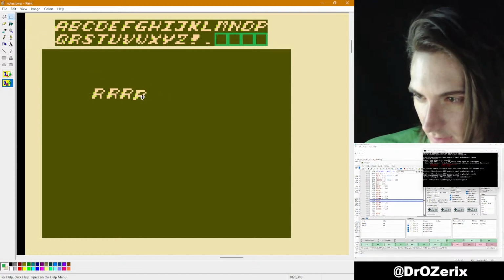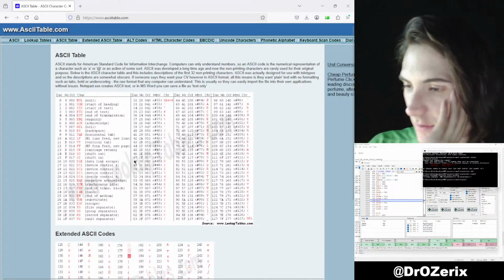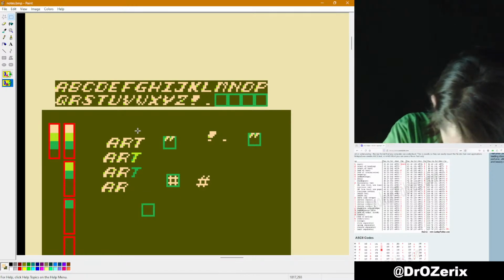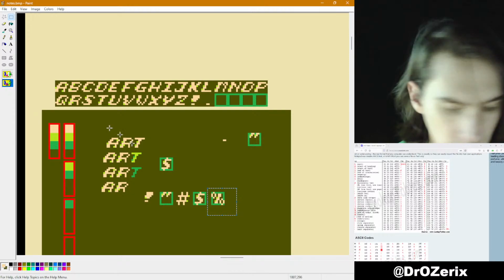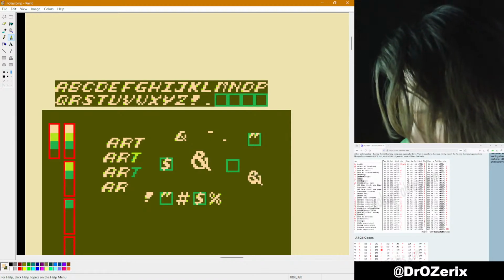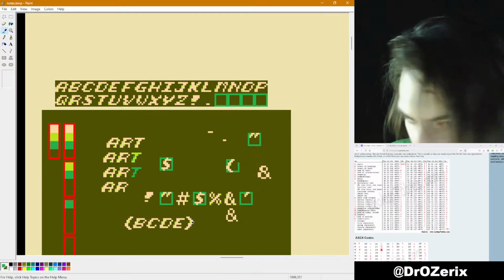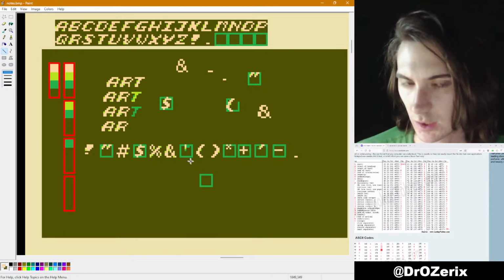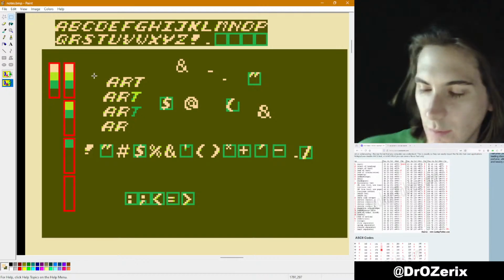Assembly NES Dev Stream #27 - Thinking About Text Rendering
In this stream I think about how I want text to be rendered. In addition to this I make some character graphics.